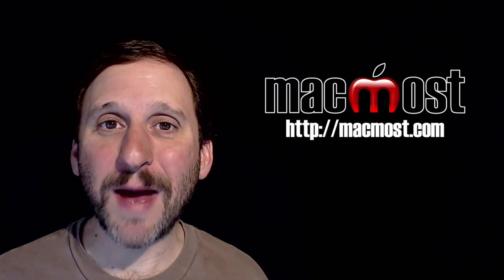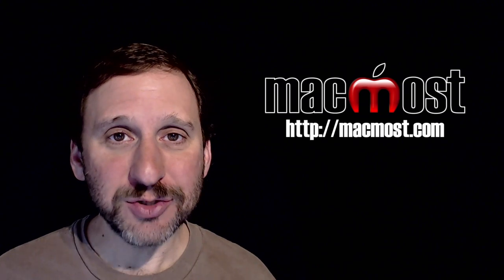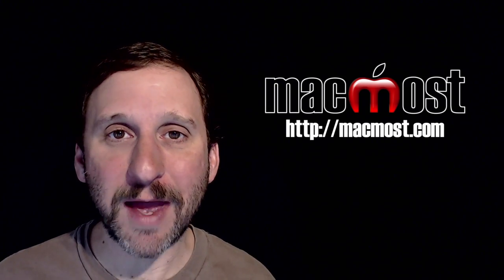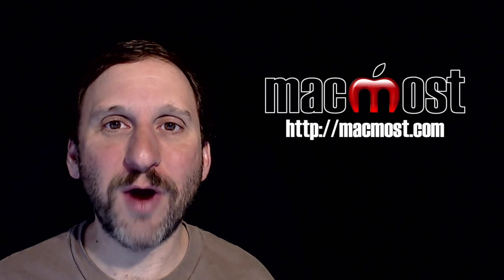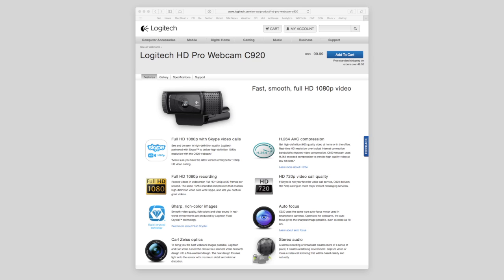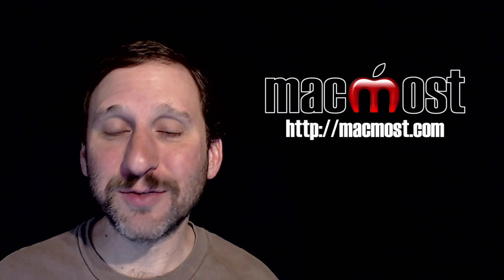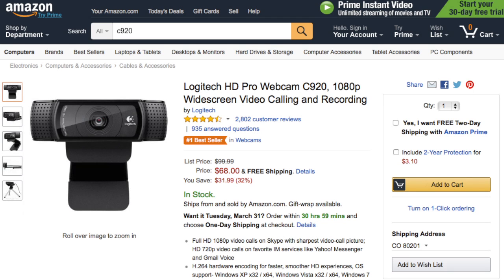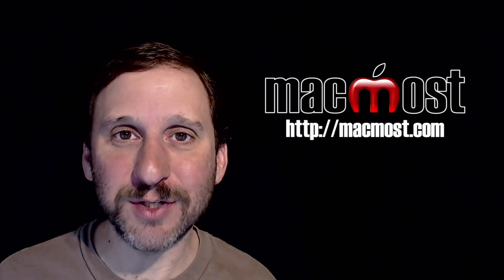The Logitech C920 Webcam (#1082)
People ask me about the camera I use to record these tutorials. I have been using the C920 for the last two years and find this inexpensive webcam to be better than some other expensive and more cumbersome solutions. It uses H.264 compression in the camera to allow it to send 1080p video over USB2. It works with any Mac and most apps. See a quality comparison between the C920 and the MacBook's built-in FaceTime HD camera.